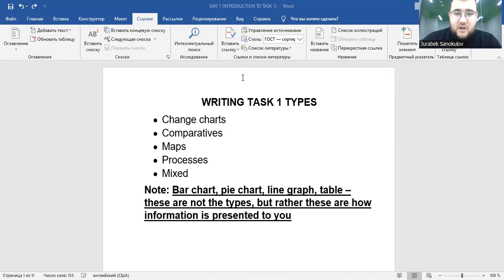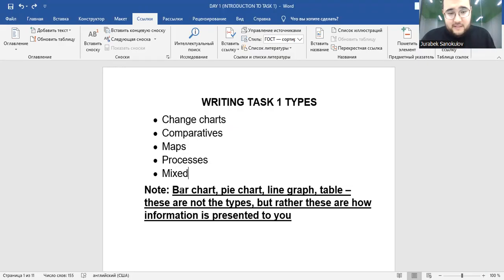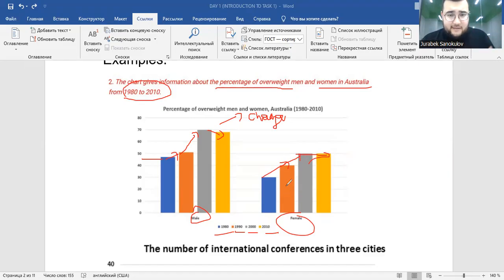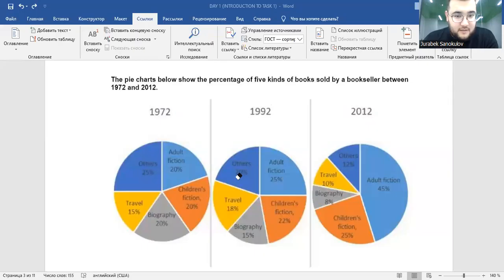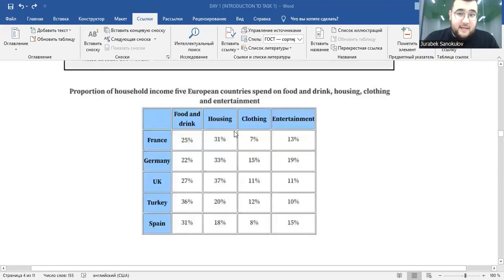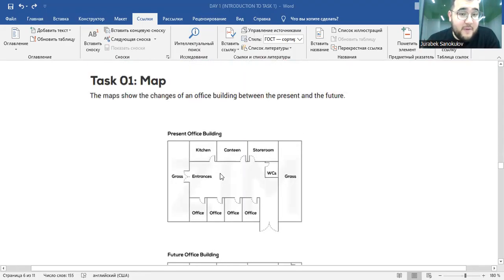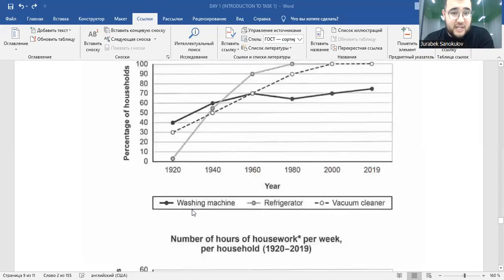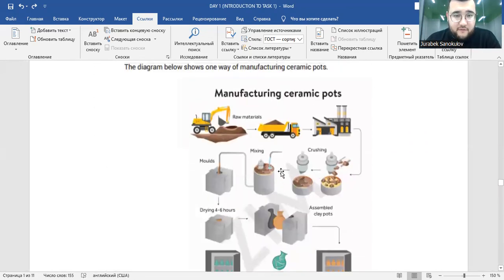INTRODUCTION TO IELTS WRITING TASK 1 - EASIER WAY TO CLASSIFY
Hi, I'm Jurabek Sanokulov, an amateur IELTS instructor from Uzbekistan! I've scored a perfect 9.0 in IELTS. I've also scored 8.5 in writing 3 times! So, I hope you'll find my videos useful:)

In this video, you'll learn an easy and effective way to classify IELTS academic WRITING TASK 1.